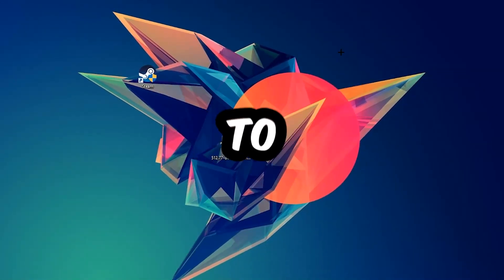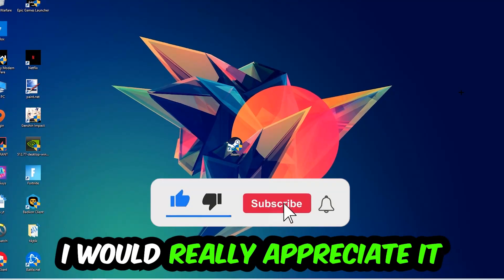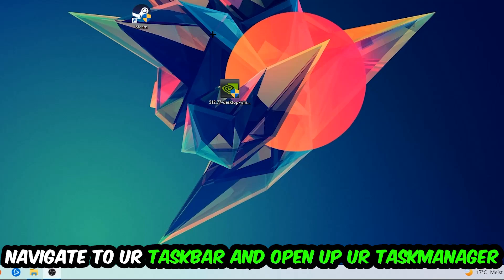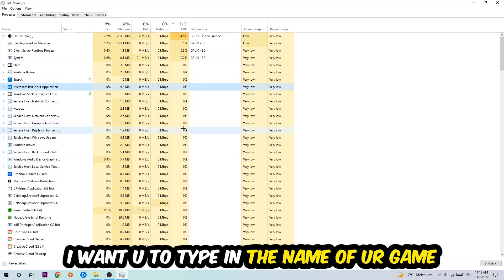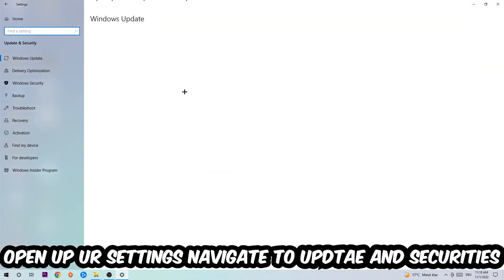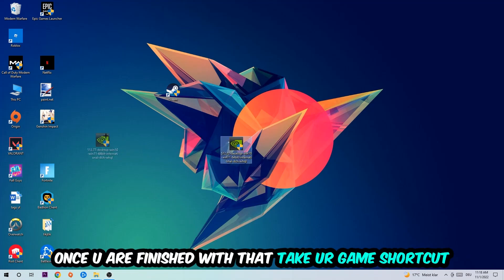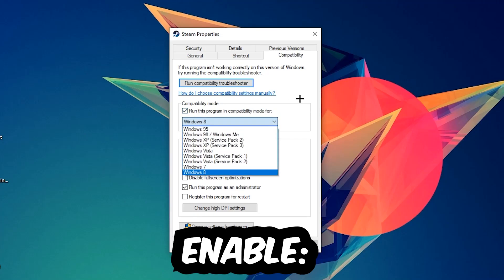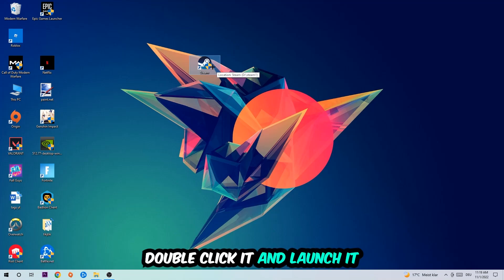Planetside 2 – How to Fix All Errors – Complete Tutorial